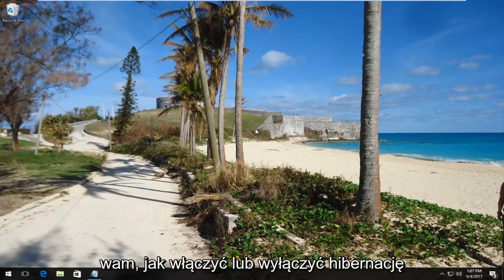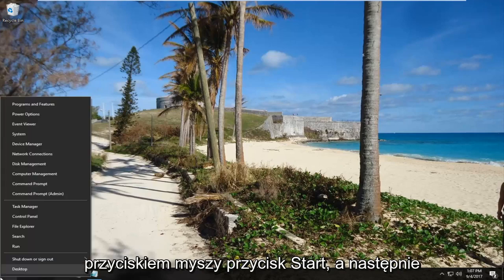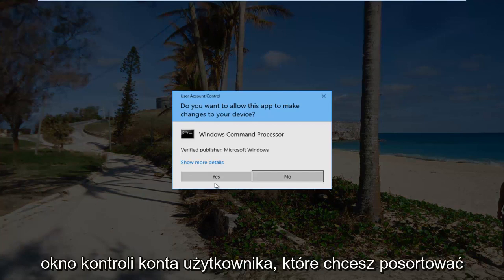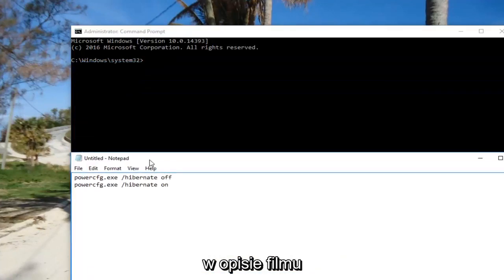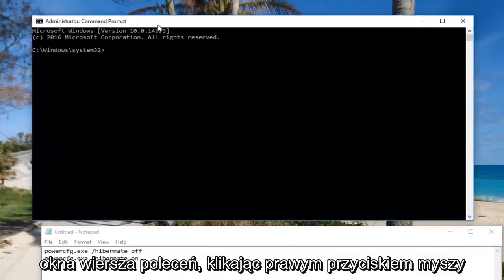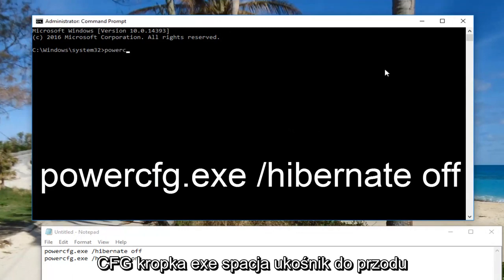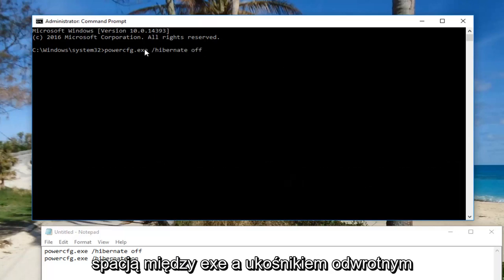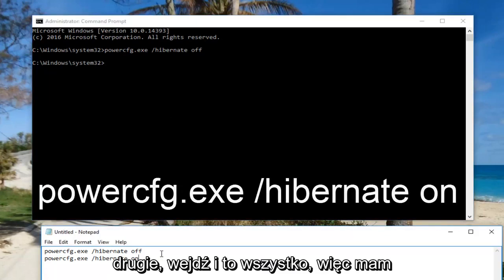Jak wyłączyć tryb hibernacji Windows 11/10?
Jak włączyć lub wyłączyć hibernację w systemie Windows 10 i Windows 11.

Polecenia używane w wideo:
powercfg.exe /hibernate off
powercfg.exe /hibernate on

Niezależnie od tego, czy chcesz ją włączyć, czy wyłączyć, oto jak włączyć i wyłączyć hibernację w systemie Windows 10, jak ją skonfigurować i jak sprawdzić, czy Twój komputer obsługuje hibernację.

W systemie Windows 10, podobnie jak w poprzednich wersjach, po wyłączeniu komputera dostępne są trzy podstawowe opcje: wyłączenie, uśpienie i ponowne uruchomienie. Kiedy wybierzesz zamknięcie, twój komputer będzie robił różne rzeczy w zależności od tego, czy hibernacja jest włączona, czy wyłączona.

Hibernacja jest – jeśli chodzi o użytkownika – taka sama jak tryb uśpienia. Oznacza to, że możesz kontynuować od miejsca, w którym przerwałeś: wszystkie Twoje aplikacje będą otwarte i tam, gdzie je zostawiłeś, a karty przeglądarki nadal będą otwarte. Hibernate jest również powiązany z szybkim uruchamianiem w systemie Windows 10.

W trybie uśpienia wszystkie te informacje są przechowywane w pamięci RAM, dzięki czemu można je szybko wznowić po wybudzeniu komputera. Ale jeśli zasilanie jest wyłączone lub bateria w laptopie rozładuje się, stan systemu zostanie utracony i będziesz musiał uruchomić komputer od zera i zacząć od pulpitu Windows. Możesz nawet stracić niezapisaną pracę.

Dzięki hibernacji, która jest domyślnie włączona na większości komputerów i laptopów, informacje o otwartych aplikacjach i niezapisane dokumenty są również zapisywane na dysku twardym w pliku o nazwie hiberfil.sys. Nawet jeśli Twój komputer był bez zasilania od tygodni, nie ma to znaczenia: system Windows 10 odczyta ten plik po uruchomieniu i przywróci wszystko tak, jak po kliknięciu przycisku Zamknij.

Jeśli chcesz włączyć hibernację, ponieważ twój komputer nie zapisuje twoich postępów i "zimnego" rozruchu za każdym razem, oto jak to zrobić.